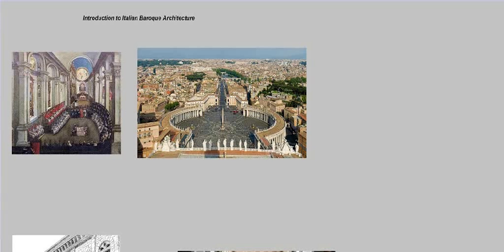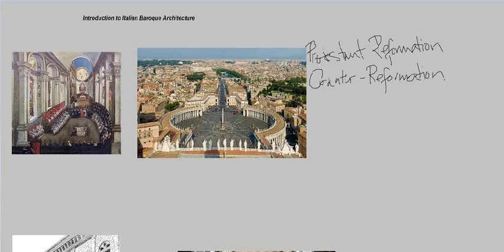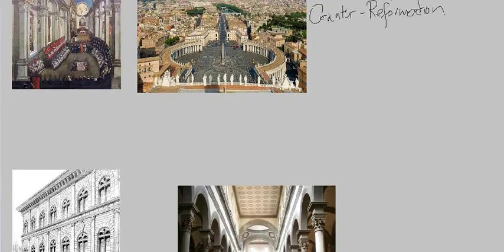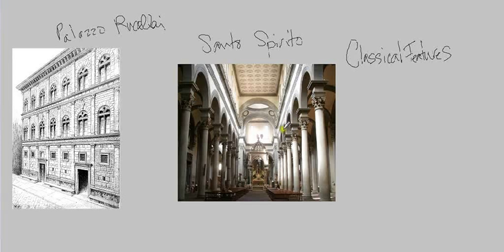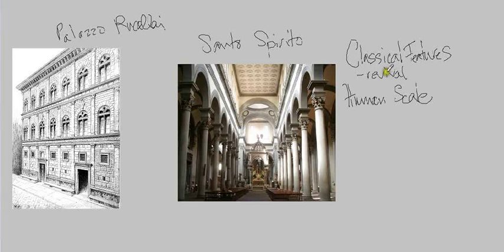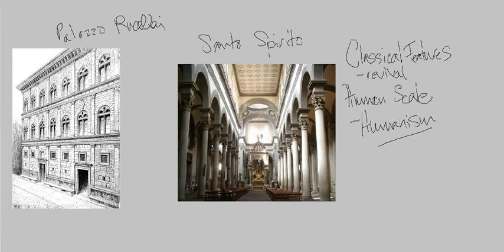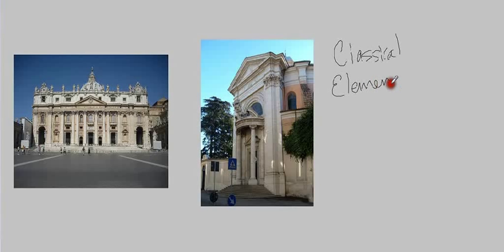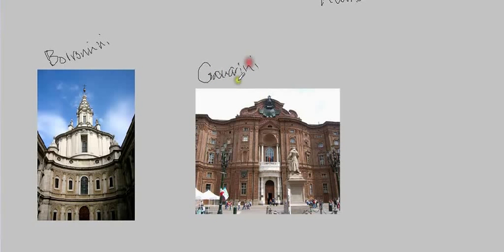Saylor.org ARTH207: "Introduction to Italian Baroque Architecture"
List of Openly Licensed / Public Domain Assets Used:
- The image "Council of Trent" is in the public domain.

- The image "Drawing of the Palazzo Rucellai" is in the public domain.

- The image "St. Peter's Basilica" is in the public domain.

- The image "Palazzo Carignano" is in the public domain.